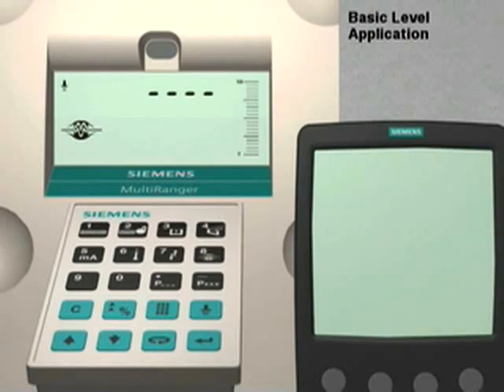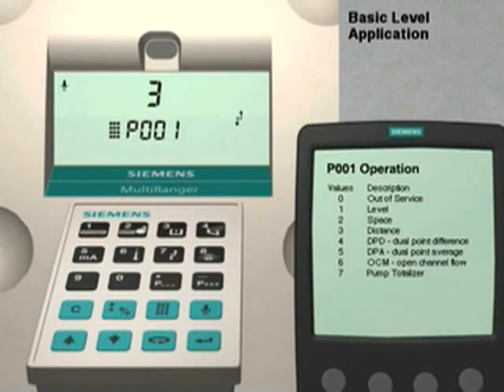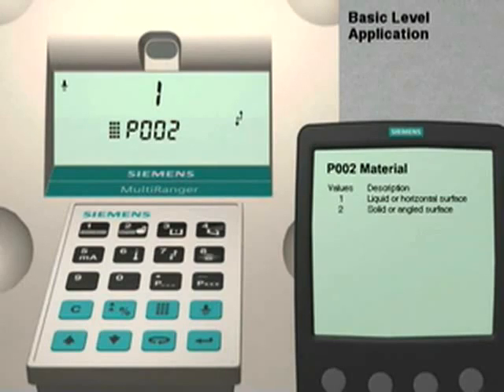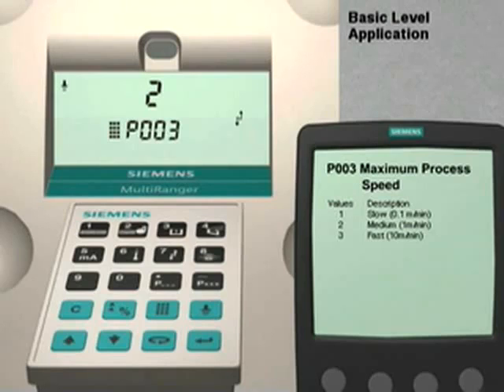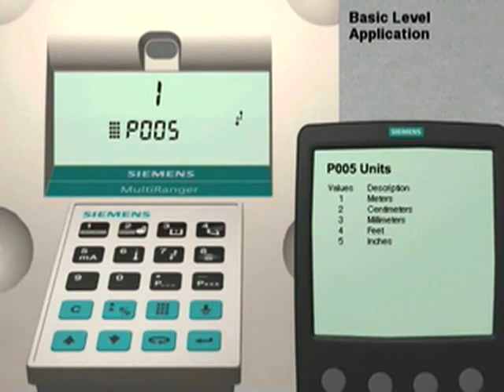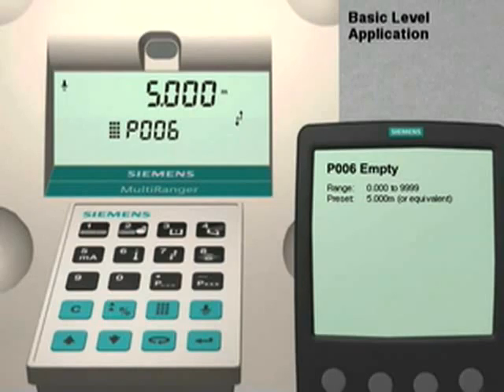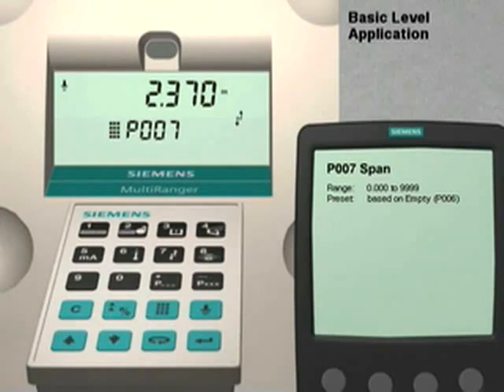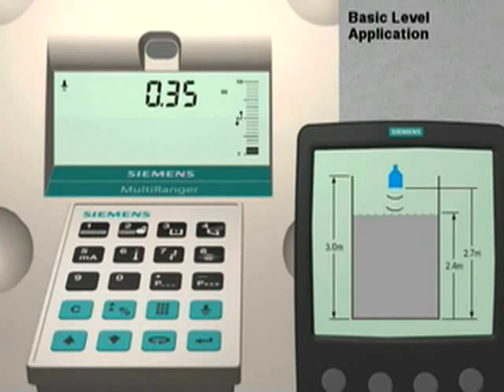Siemens MultiRanger 100 - Basic Level Operation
Siemens Milltronics MultiRanger 100 or HydroRanger - Basic Level Operation